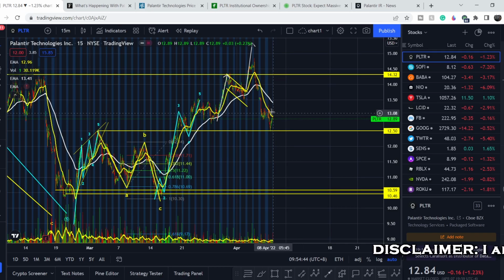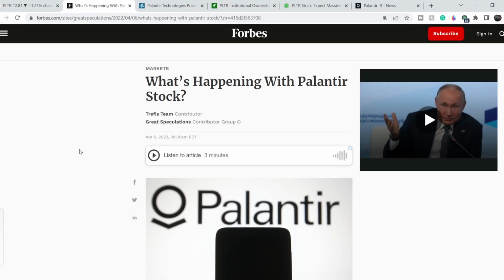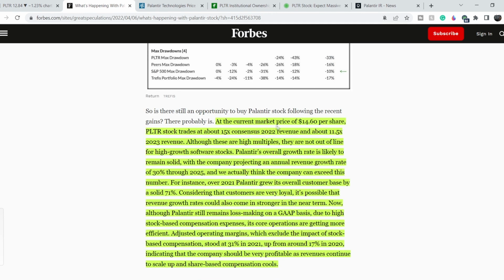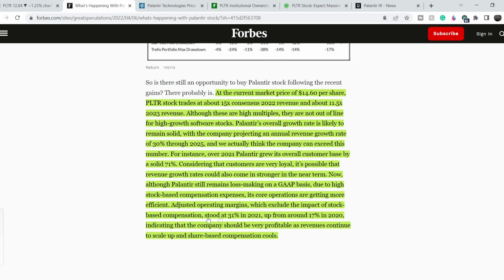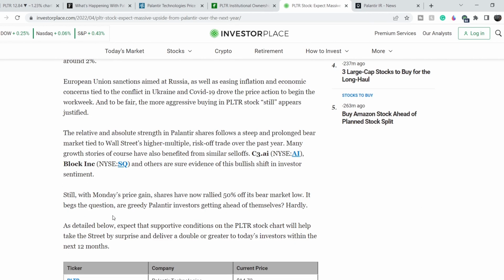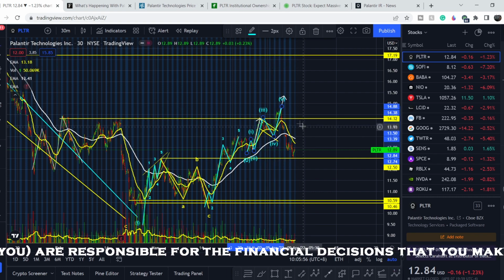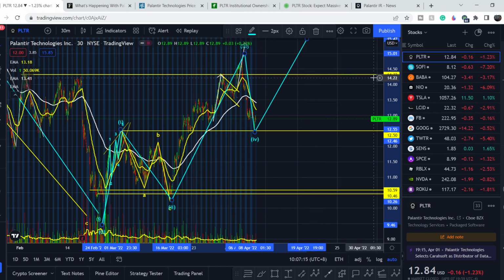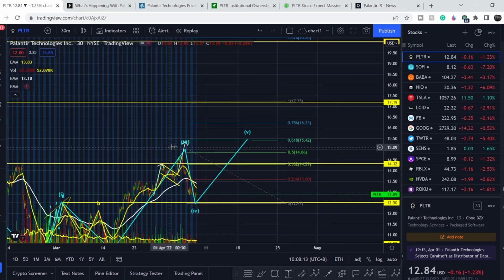PLTR Stock to $20.20! MAJOR NEWS RECAP & A NEW PRICE TARGET! DO NOT MISS THIS!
Timecodes:
0:00 Intro
0:12 Fundamental Analysis
5:26 Technical Analysis